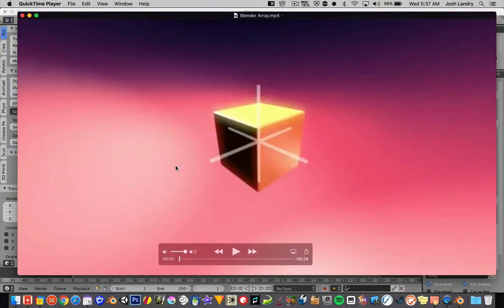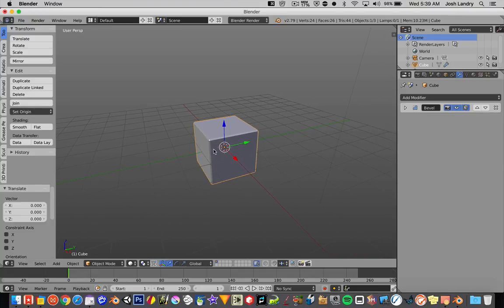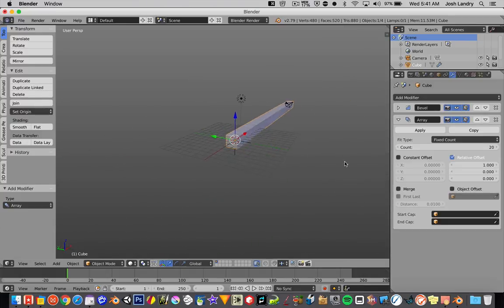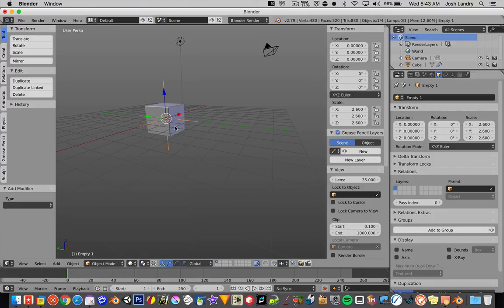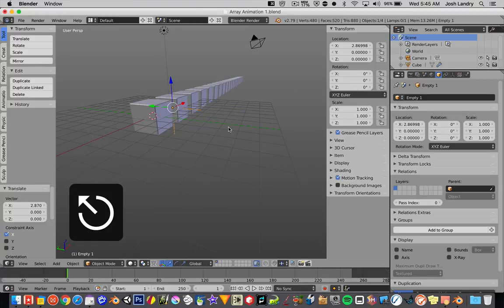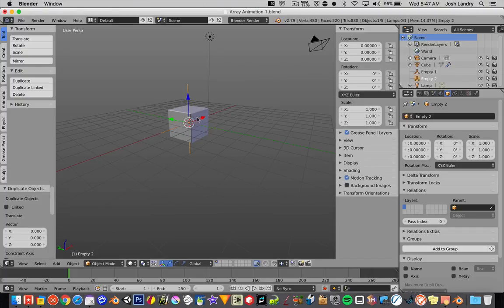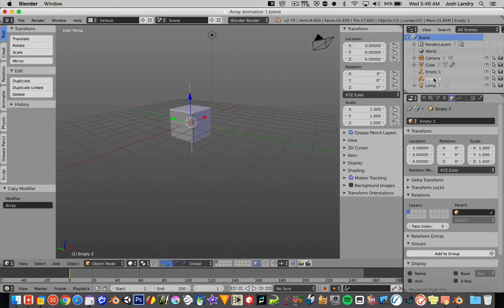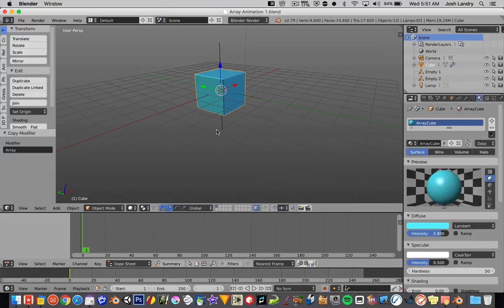Array Animation Part 1